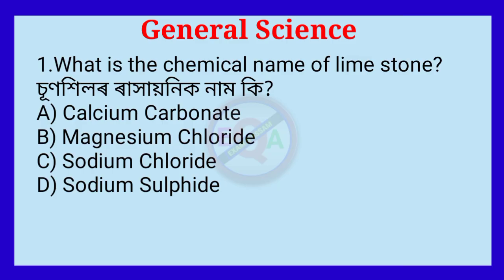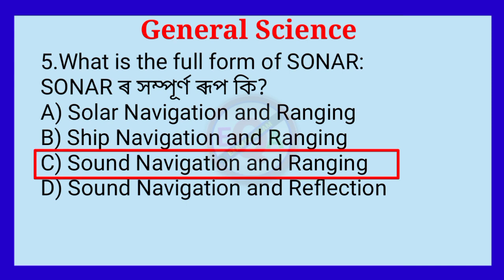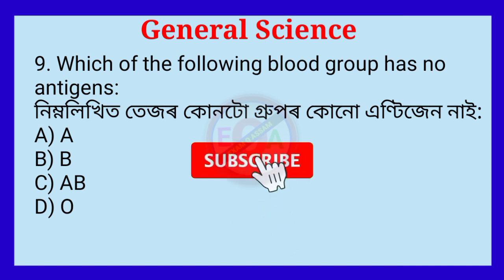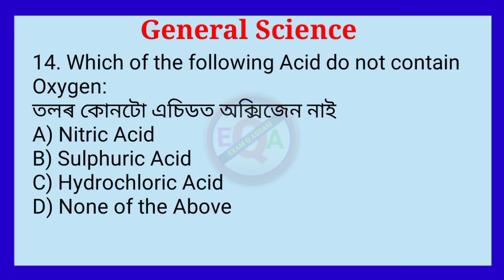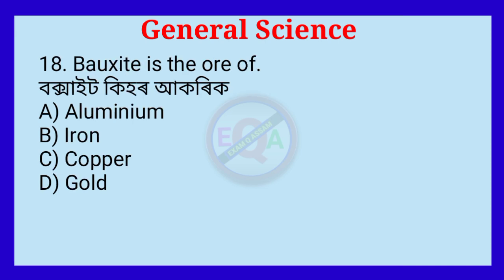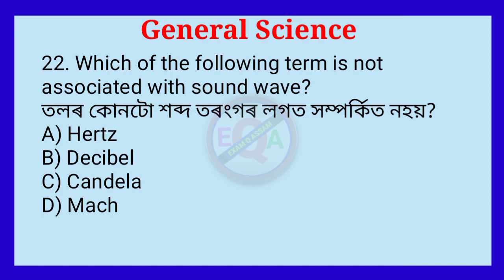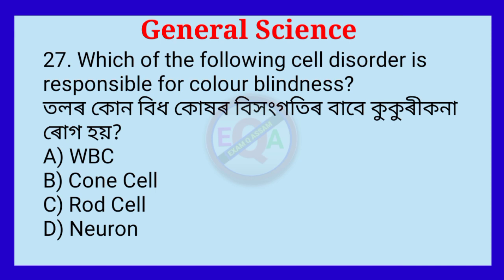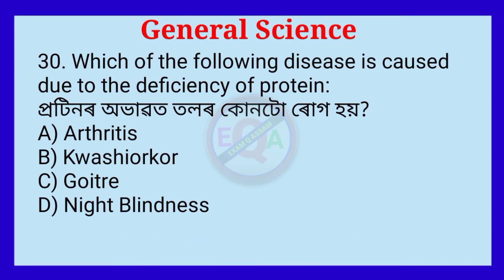DHS/DME Exam General Science Questions and Answers(Part-3) dme questions and answers @EXAM Q ASSAM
DME Grade Il & Grade IV Exam 2023
Most Expected Questions For DME Exam

DME Assam Recruitment 2023! Dme
Admit Card 2023! Dme! Dme Exam Date!.
@All Sider Boy Madhurya

Your Queries -
dme questions and answers
assam education house
dme questions and answers 2023
dhs exam questions and answers
dhs grade 4 result 2023
dme admit card 2023 download
dme exam date 2023
dme grade 4 question paper
dme previous year question paper..
general knowledge 2023
gk
science question answer
dme science question answers
dme recruitment 2023
DHS grade 4 cut off
dme admit card download
DME exam general knowledge
DME grade 3 and 4 questions and answers

@ Assam Exam
@GYAN PUHAR
@Assam Education House
@Dimbeswar Das